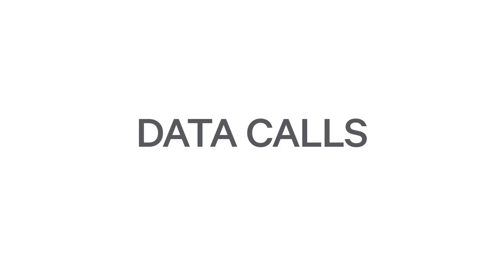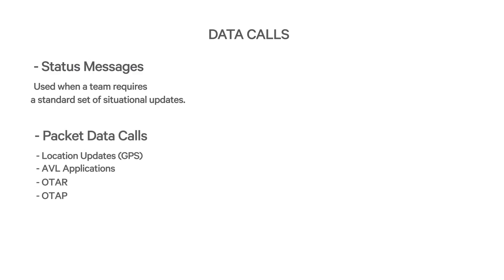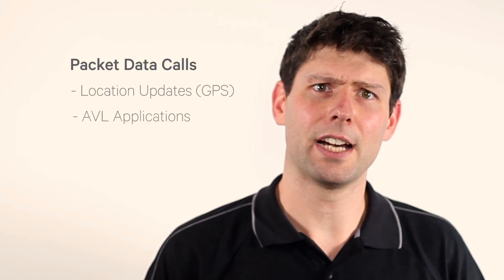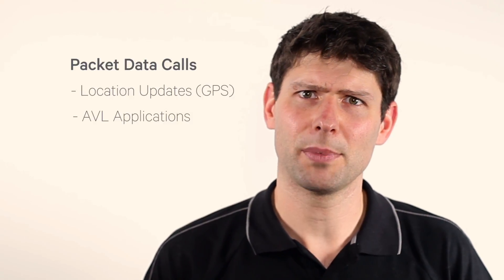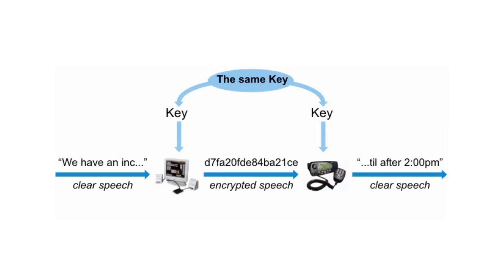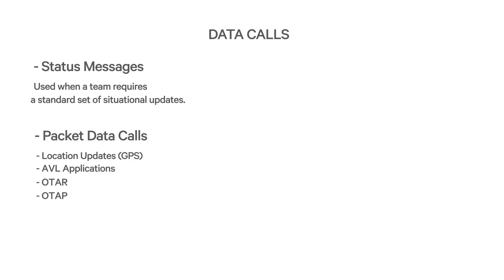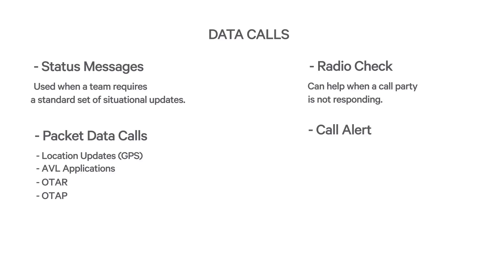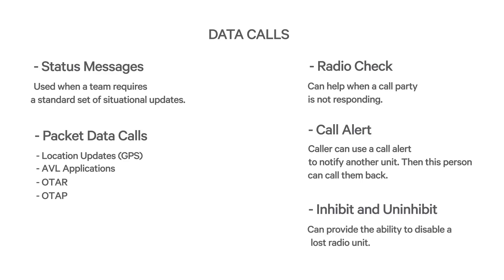4.2 Data Calls | Introduction to P25 | Tait Radio Academy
In addition to voice calls, the P25 network supports a wide range of data calls. These include status messages, packet data, inhibit and uninhibit, and more.